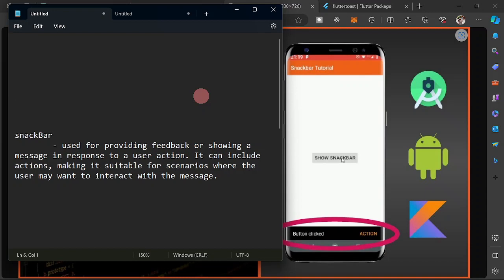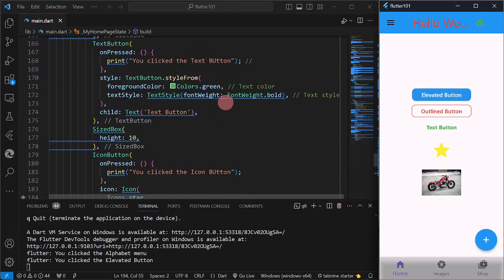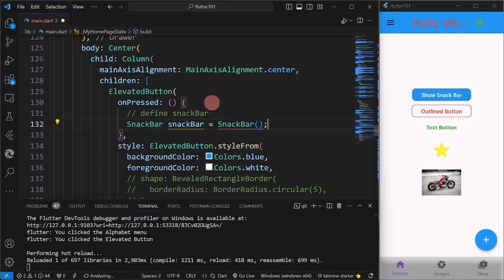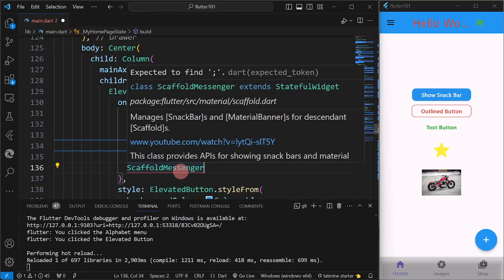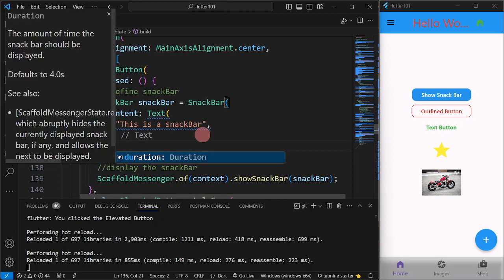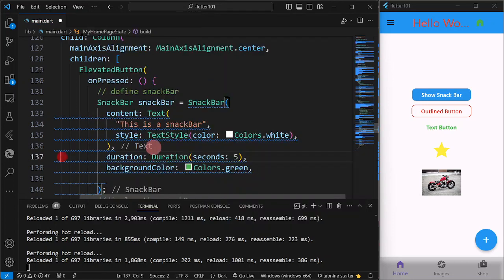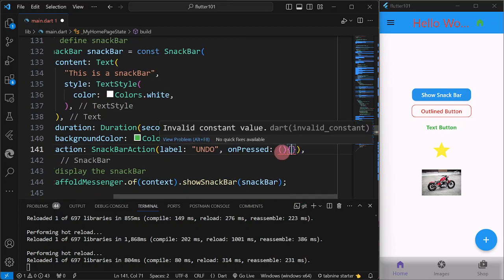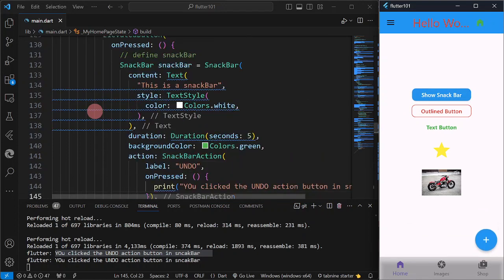Flutter Interactivity 02: The SnackBar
SnackBar
 - used for providing feedback or showing a message in response to a user action. It can include actions, making it suitable for scenarios where the user may want to interact with the message.

Positioning:

Snackbars are typically displayed at the bottom of the screen, regardless of the platform (Android or iOS).

Duration:

Snackbars usually appear briefly and then automatically disappear after a short duration. They are often used for transient messages.

Styling:

Snackbars are more flexible in terms of customization. They can include icons, action buttons, and more styling options.

Visibility:

Snackbars can be dismissed automatically or by user interaction. Users can also swipe them off the screen.

Actions:

Snackbars can include action buttons that allow users to perform an action related to the message. For example, an "Undo" button.